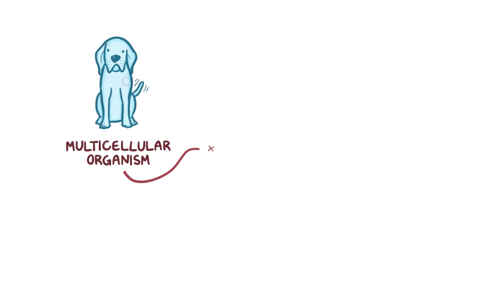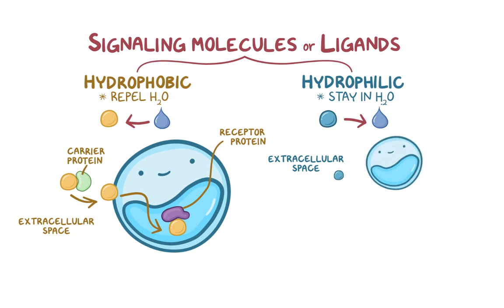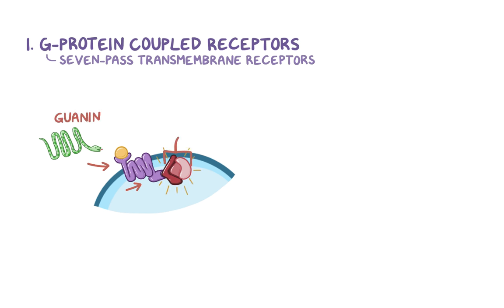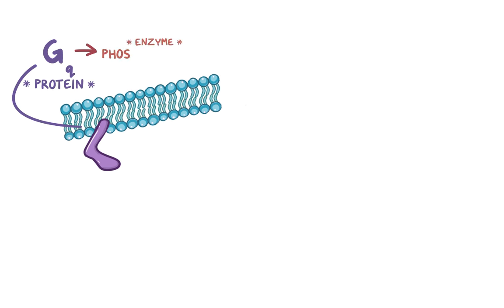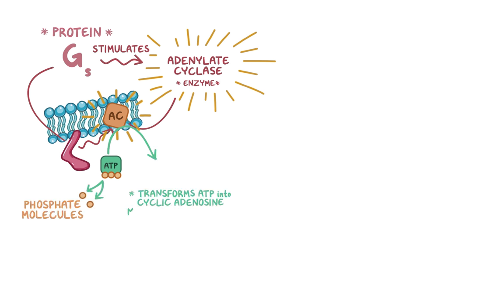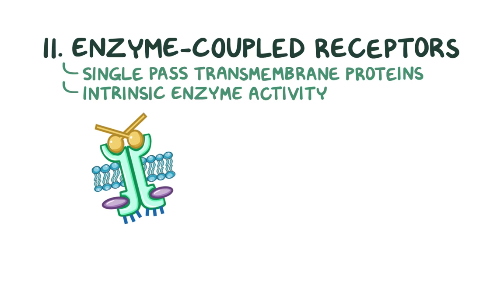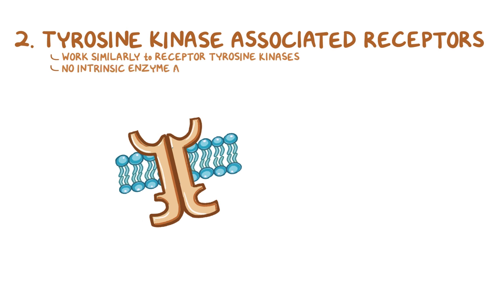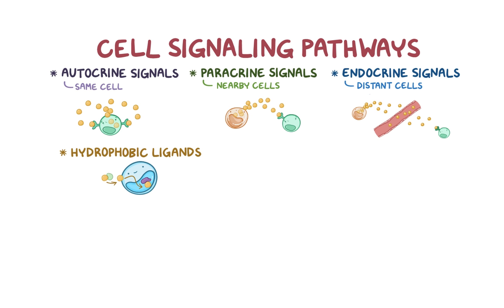Common cell signaling pathway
What are common cell signaling pathways? To make a multicellular organism, cells must be able to communicate with one another, and to do it cells often send out tiny chemical signals that act on the receptors on other cells. Signals can be classified according to the distance between the signaling cell and the target cell. Find our full video library only on Osmosis